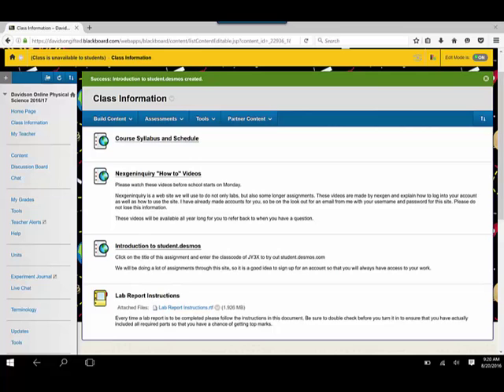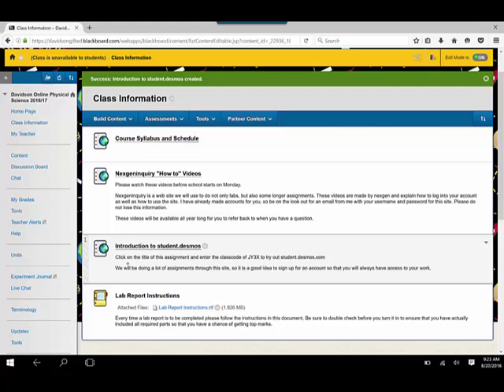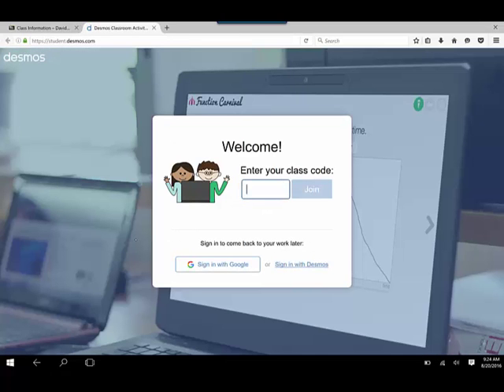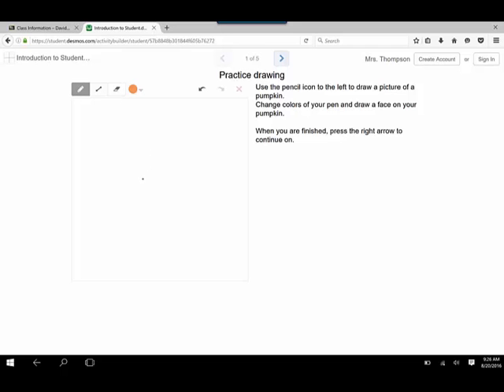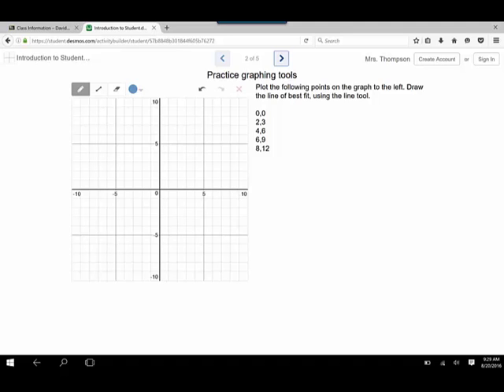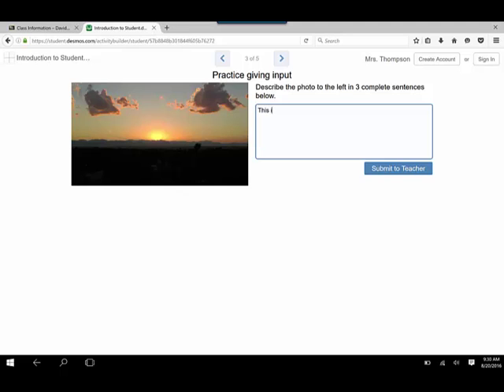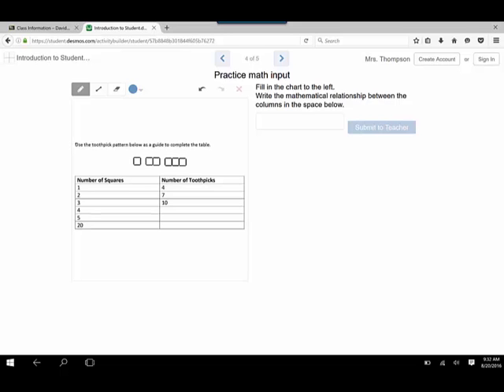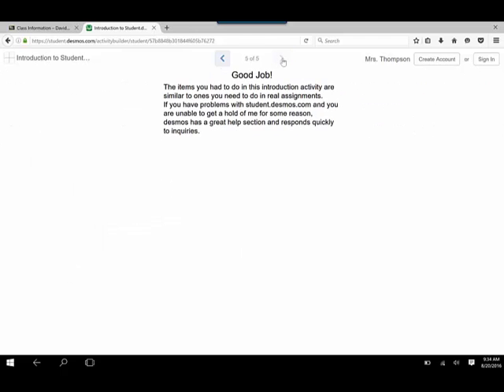Introduction to Student.desmos.com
A brief walk through of the tools being used with desmos assignments.